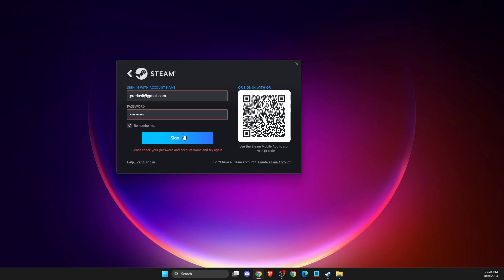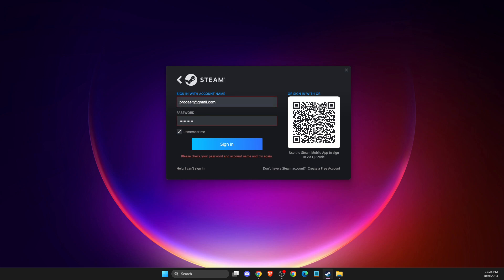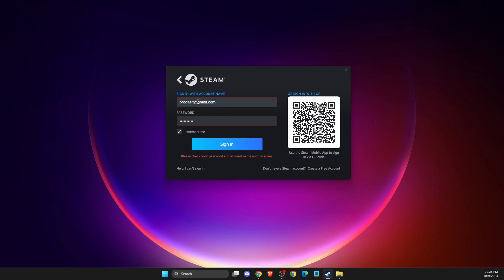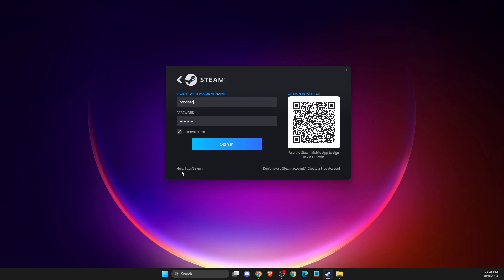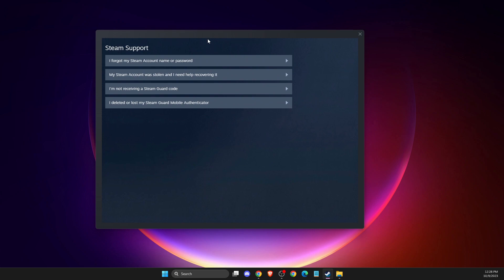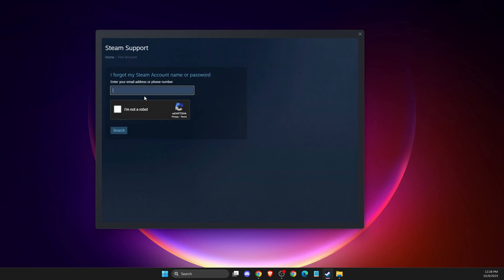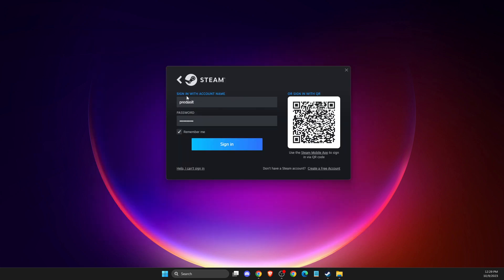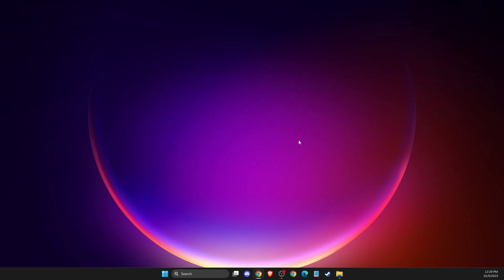How To Fix Please Check Your Password and Account Name on Steam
In this video I will show you How To Fix Please Check Your Password and Account Name on Steam It's really easy and it will take you less than a minute to do it!